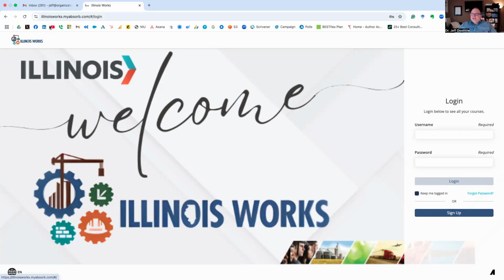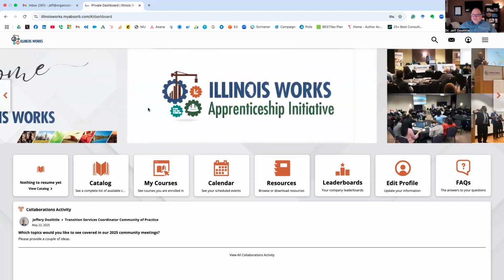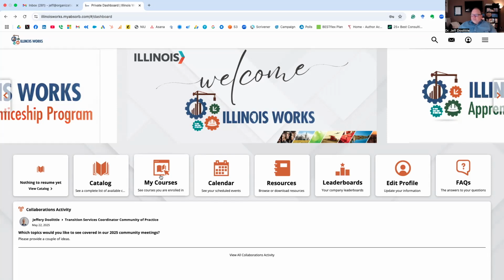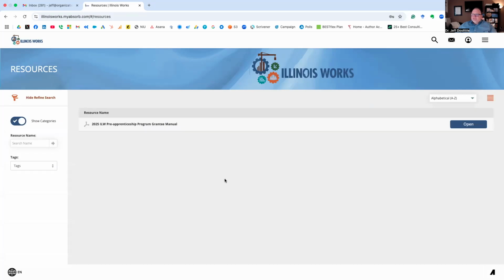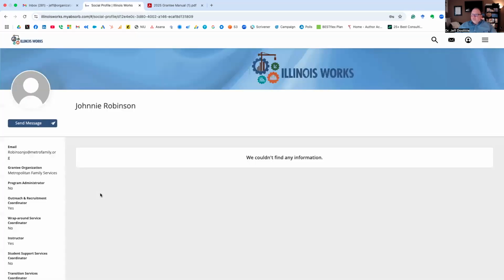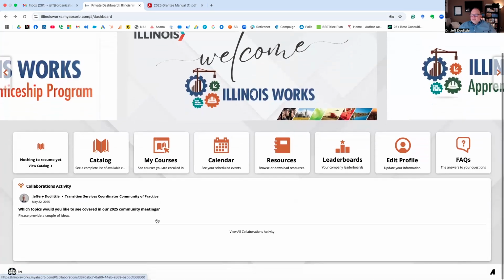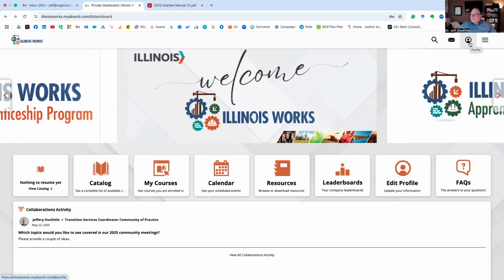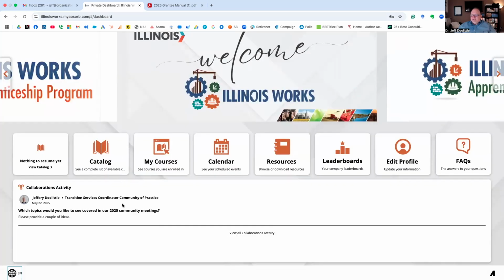ILW Tutorial How to Navigate the LMS